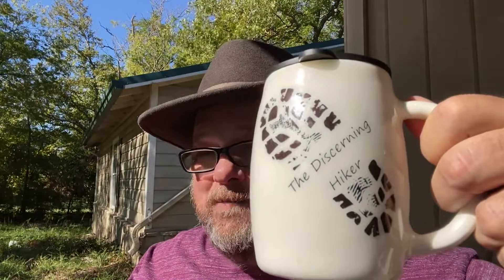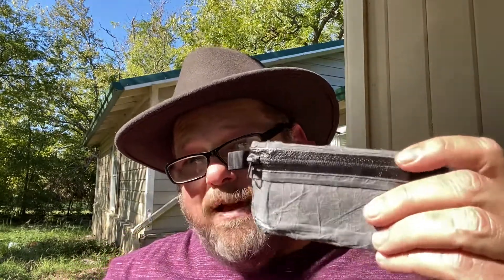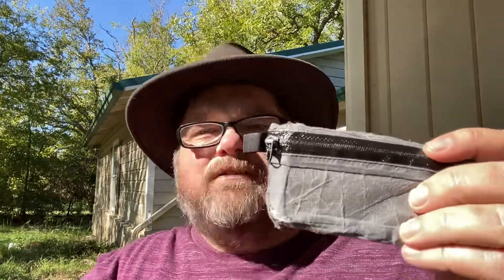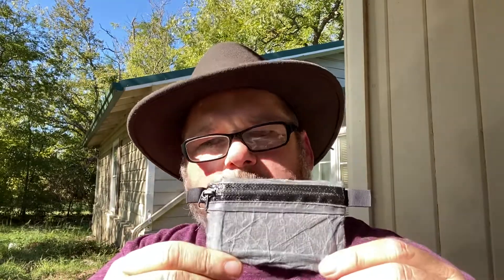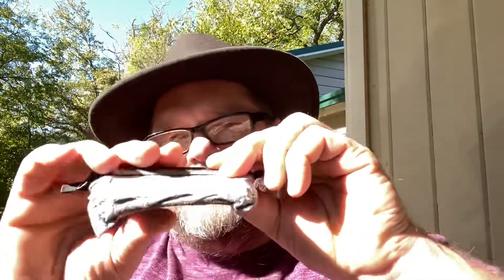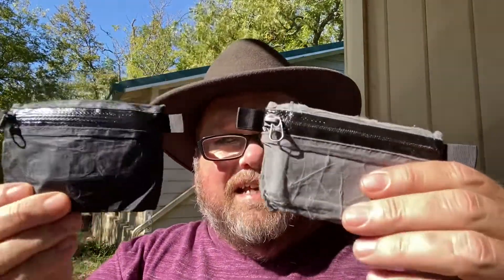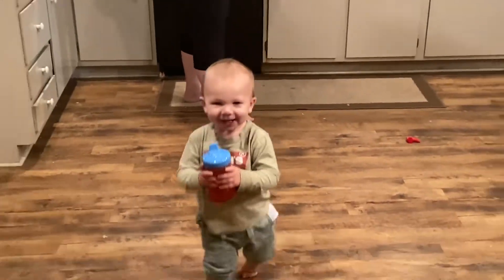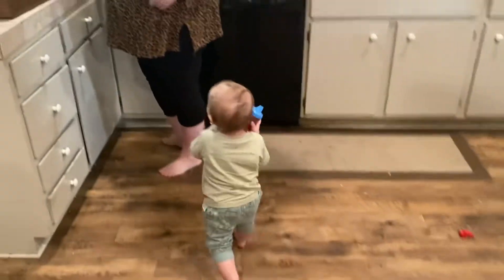Five Year Review Of My Zpacks Wallet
I’ve been using a Zpacks zip pouch wallet every day for five years.